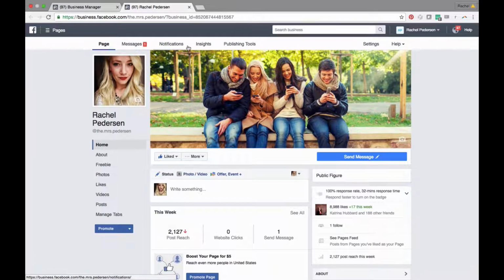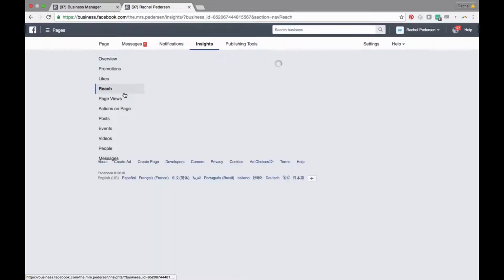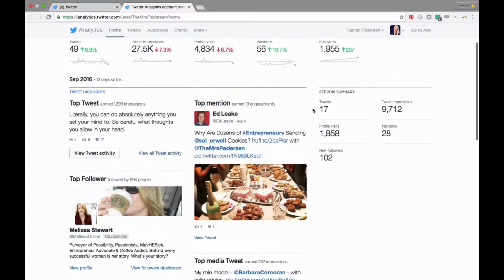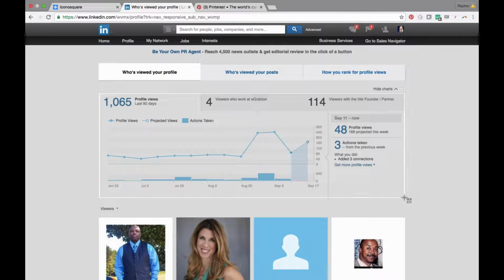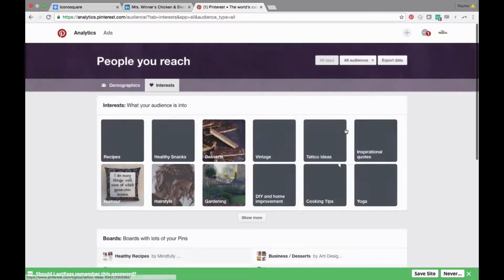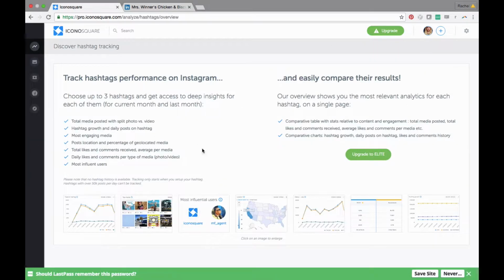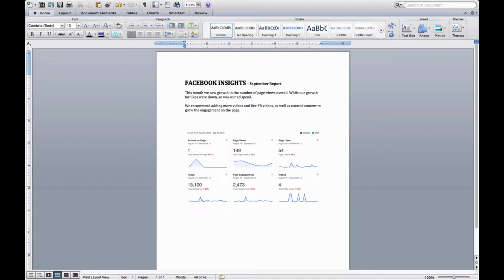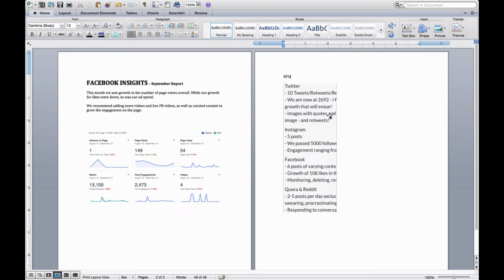[SMU] Systems - Reporting Results and Analytics to Clients